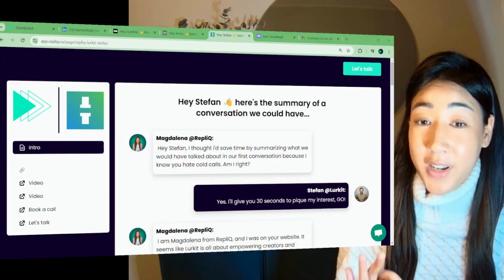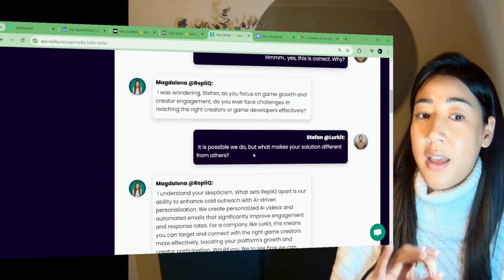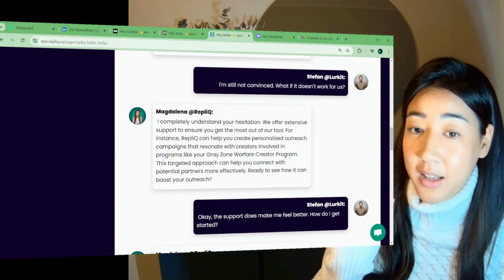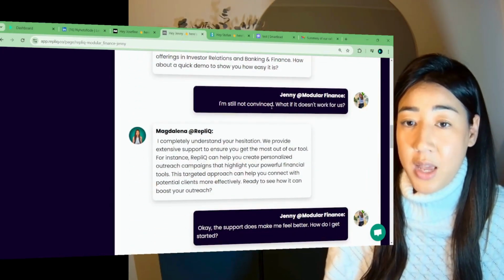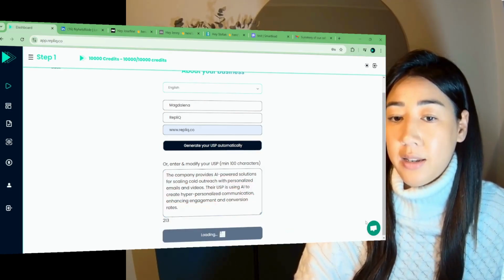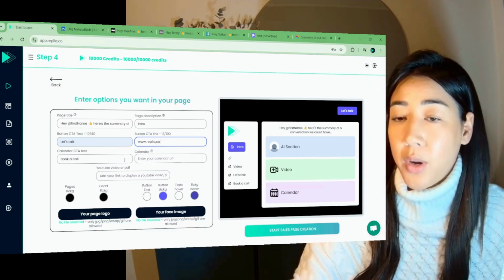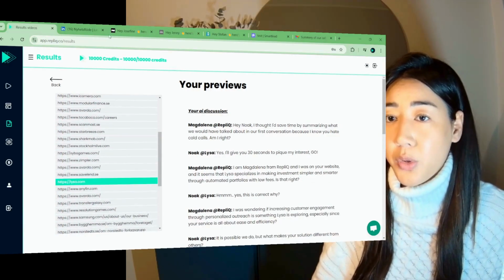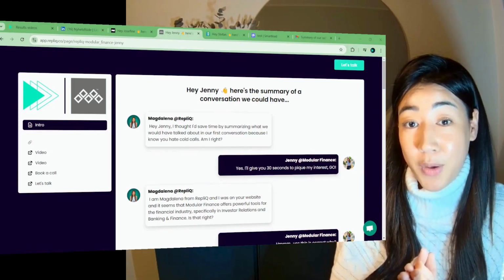NEW AI Sales Page Format You’ve NEVER Seen Before (But Can’t Ignore)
Create the Most Advanced and Personalized Sales Page in the Market